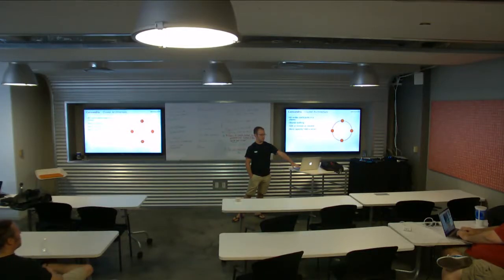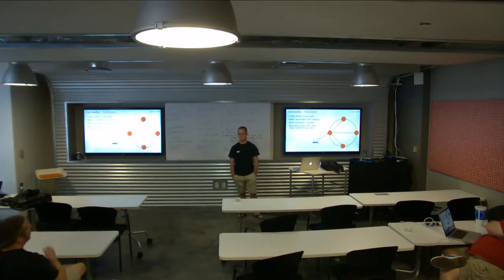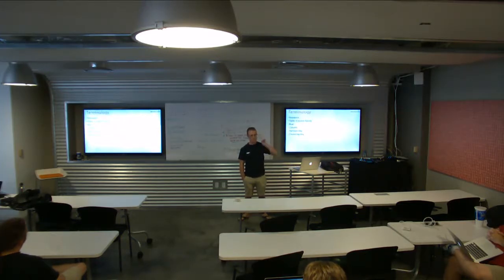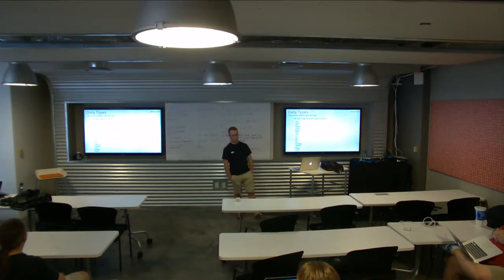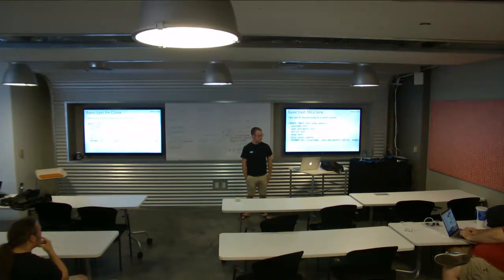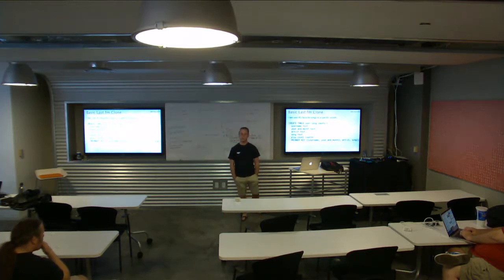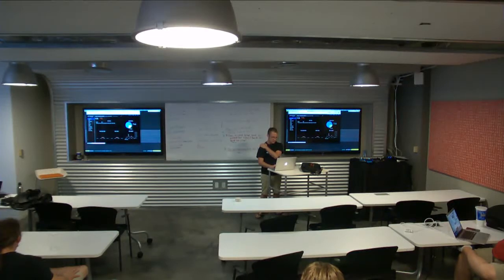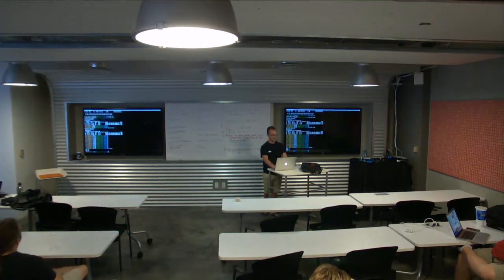The Austin Clojure Meetup: Intro to Cassandra & Data Modeling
About Austin Clojure

This group is focused on Clojure and related Lisp languages specifically Common Lisp and Scheme as they strongly influence the approach Clojure takes. Java is a foundational system for Clojure, but the focus is not on the Java language, but the JVM and associated libraries that are the power base for Clojure. Functional programming, multi-methods, etc. will be discussed and demoed with the focus on real-world uses and power. Abstraction and advanced techniques will be discussed as well. We're looking for people who want to talk, demo as well as give lightning talks at the REPL so that people can follow along. Topics include Clojure for creating MineCraft bots, Clojure for Social Data Mining, etc. Please offer up talks that you can give as well as ones you may be interested in doing along with a partner. I (we) want the group to be active in that we don't have a ton of people just sitting watching a few, but each time we meet, teams have formed to be able to present to the group. 15 or 30 mins. is fine. There's more than enough to share with this awesome language and toolset.

Cassandra and Clojure

Nick Bailey of DataStax will give us an introduction to Cassandra and demo one of the popular Clojure Cassandra libraries.